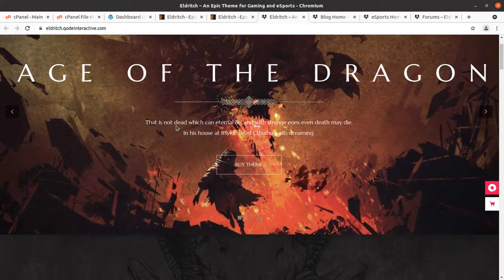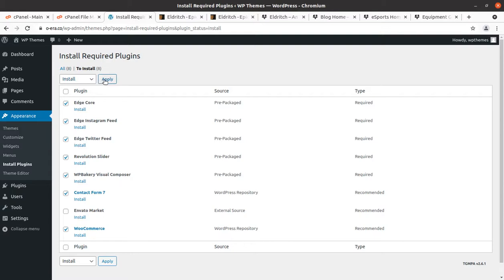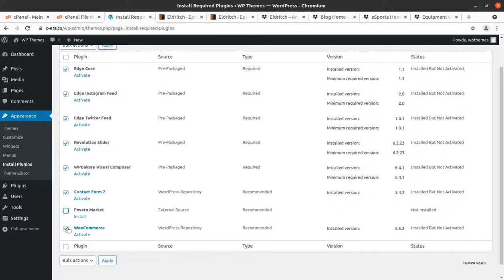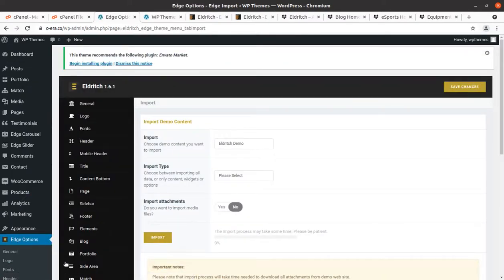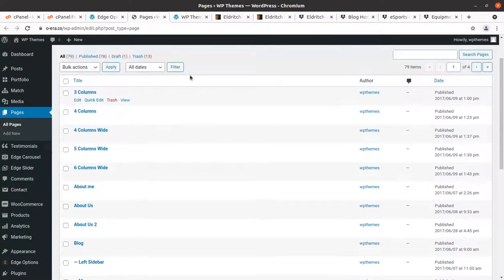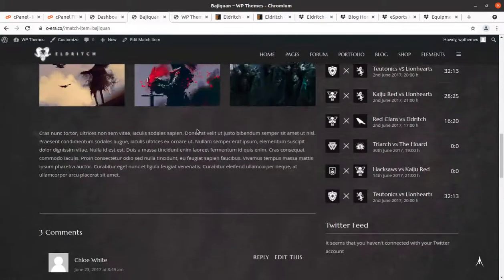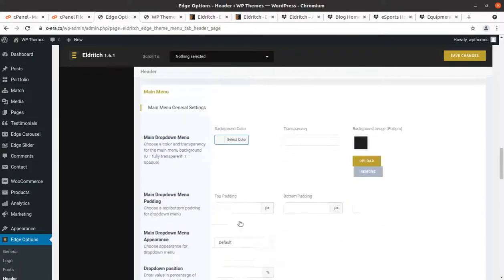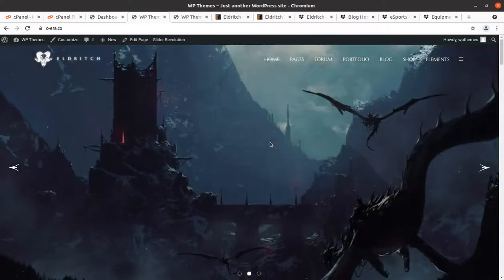eSports and Gaming Website | Eldritch WordPress Theme | Gaming Blog, Game Products Store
Start creating a perfect gaming website using the Eldritch WordPress theme. Be it a Gaming website for Game Showcase, eSports, Gaming Forum, Gaming Products Online Store, or a Gaming Blog you will be able to make an as desired for your website project.

Eldritch eSports and Gaming WordPress Theme is the best template for e-Sports, Gaming News, Clan Page, Online Game Portal Template. Its clean, modern & powerful, contrast design is perfect for your gaming site. This template comes packed with all the necessary pages of a successful gaming website, like About, Clan, Game News, Team, FAQ, Pricing Plans, Testimonials, Games, Galleries, News, Contacts, and so on. The Eldritch WordPress theme is surely going to give a boost to your gaming business!

Eldritch WP Theme is a perfect esports and gaming theme made for gamers, businesses, and everyone else in the video game industry. Eldritch Theme comes bundled with enthralling & easily customizable gaming homepage layouts for esports matches, game showcase, gaming blog, concept art presentation, online store & more. You also get a forum template & full compatibility with the bbPress plugin. Eldritch has a unique design style that will help your gaming and esports site stand out in an epic way.

Watch the complete video and create a wonderful gaming website.
00:00 Pre Intro and Demo
04:23 Theme Installation
07:41 Required Plugin Install
12:10 Core Look and Field
13:02 Pre-Made Website Demo Import
15:40 Image import tip
18:48 Pre- Installed Theme with demo
20:10 New Website Overview
21:15 Revolution Slider Import
25:30 Theme Features and Options
32:15 Editing Page Content
35:46 Thank You note